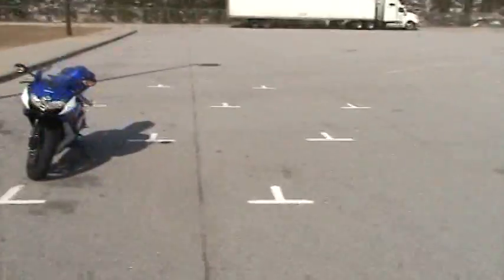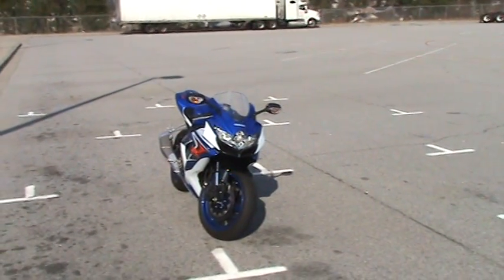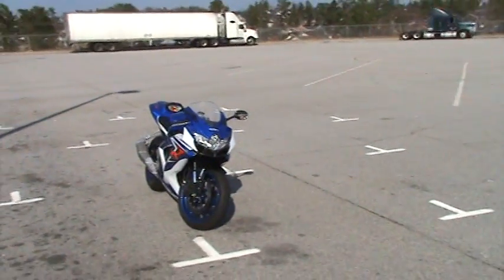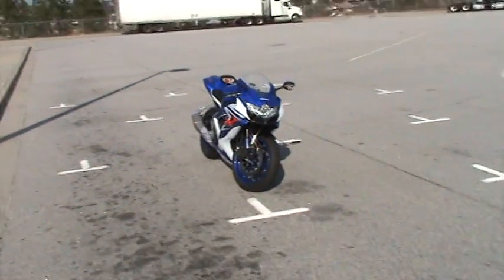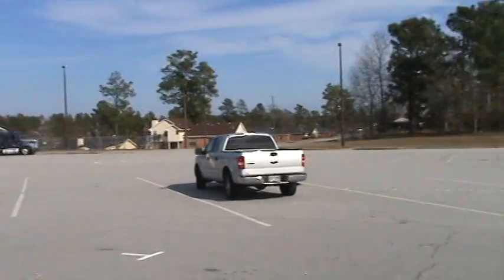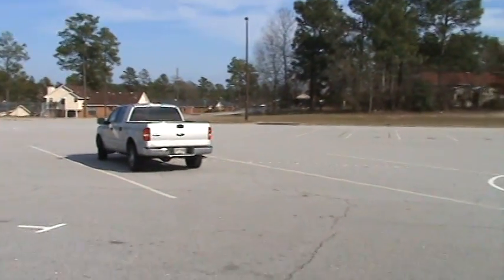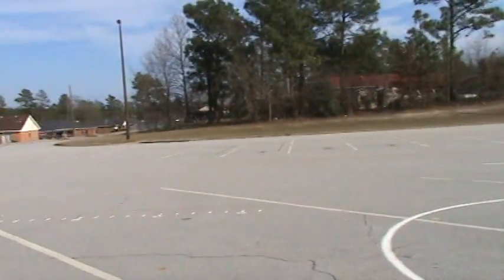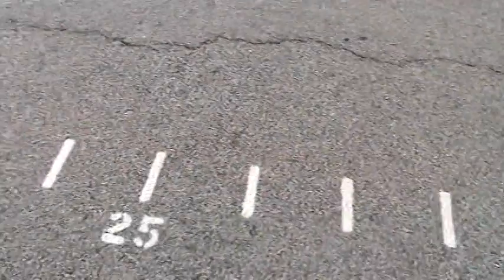MSF Safety Course Video 2/5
This is my 5 video series about what I went thru taking the MSF (Motorcycle Safety Foundation) Course over a 3 day weekend.

This is the second video in the set.